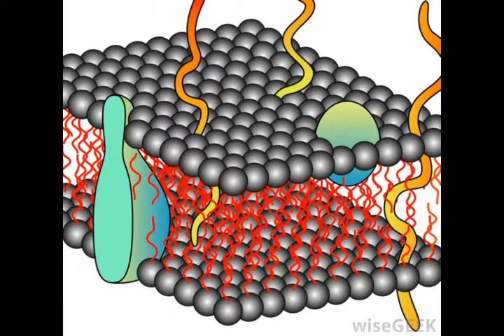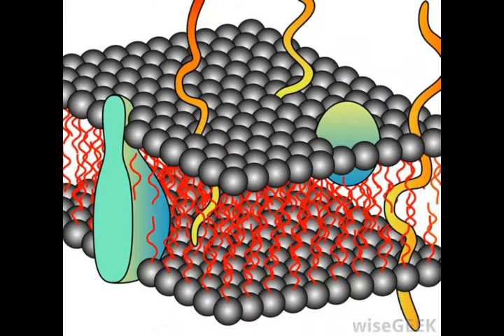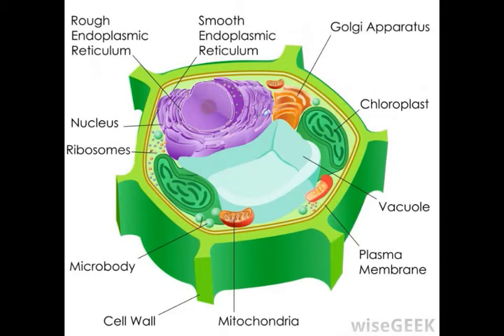What is a Plasma Membrane